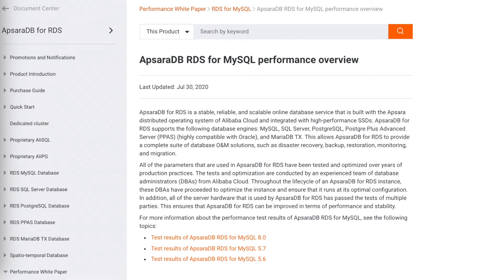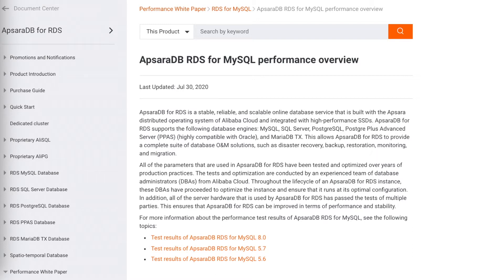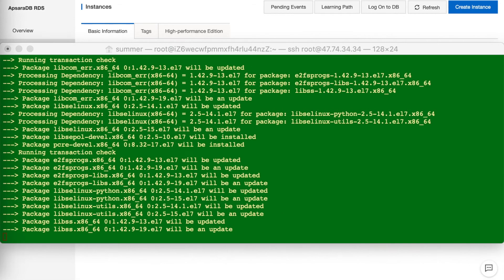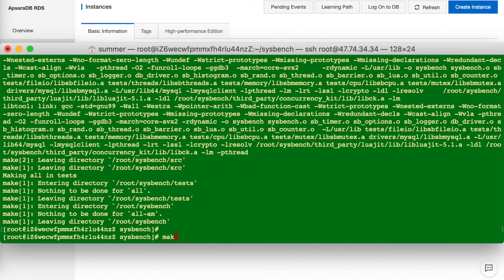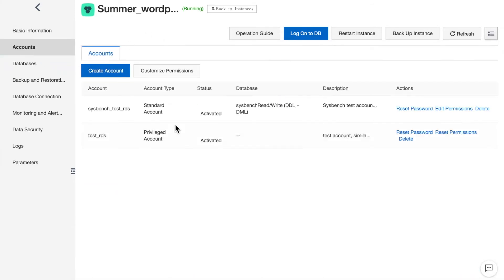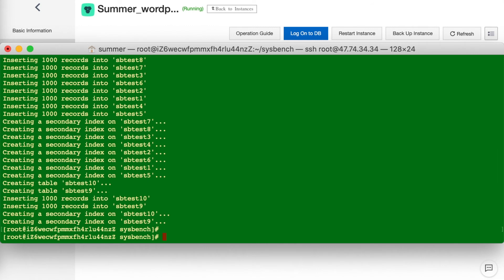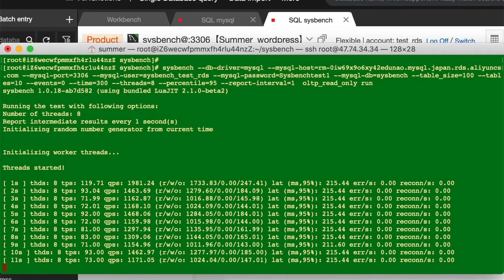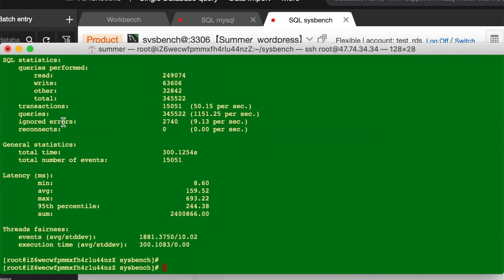General Testing On RDS - 3. Write Performance Test Tools [SysBench]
There are so many ways to do database performance, in this video, you will learn how to do basic MySQL performance test using SysBench.

Related Docs:
💐1.ApsaraDB RDS MySQL Performance Test White Paper

💐2. SysBench Remarks Manual